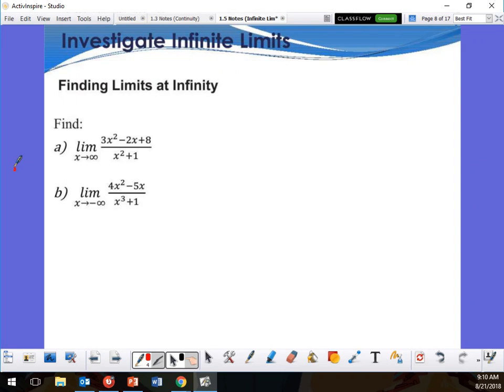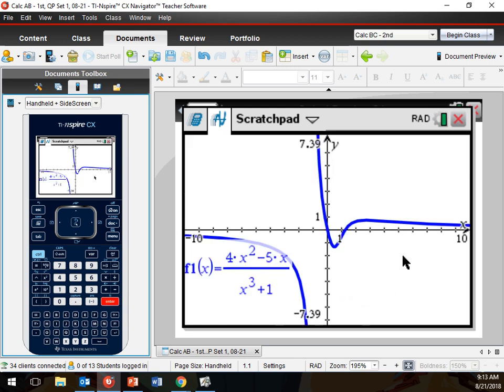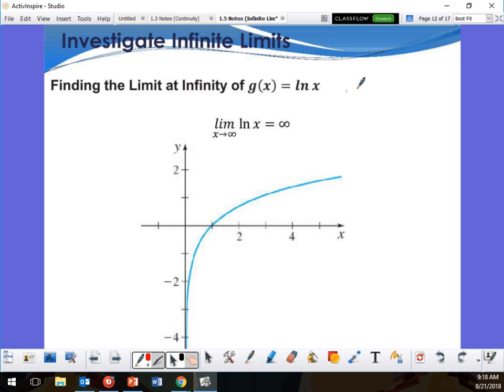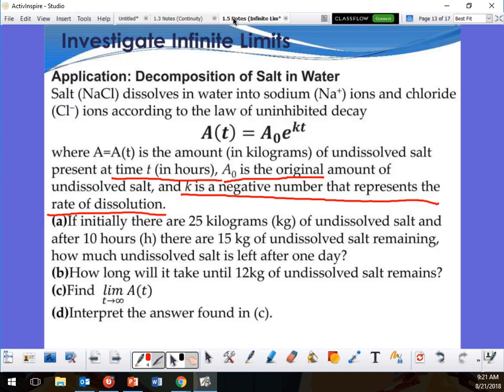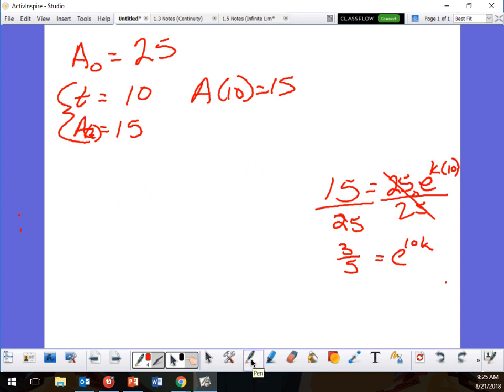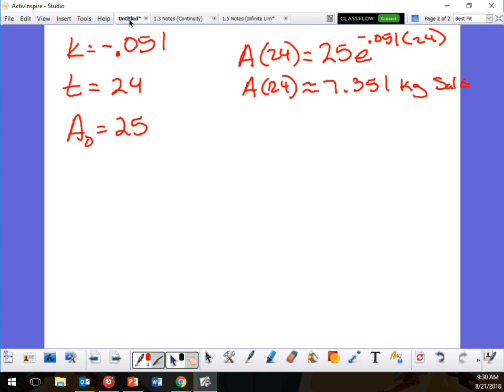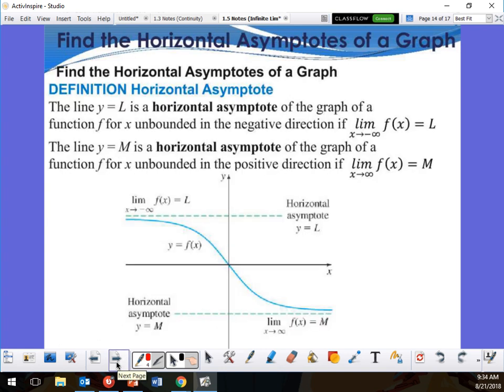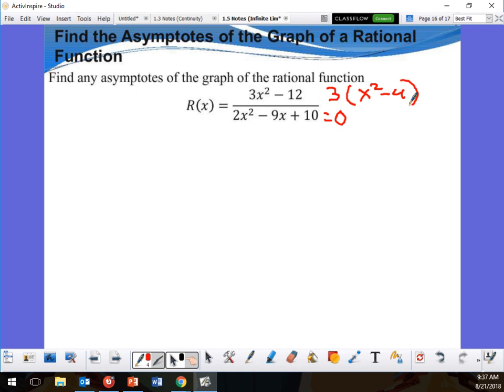AP Calculus 2 1.5 notes part 2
Infinite Limits; Limits at Infinity; Asymptotes